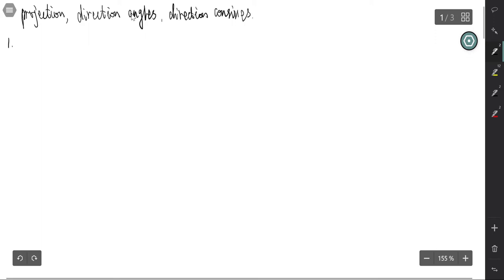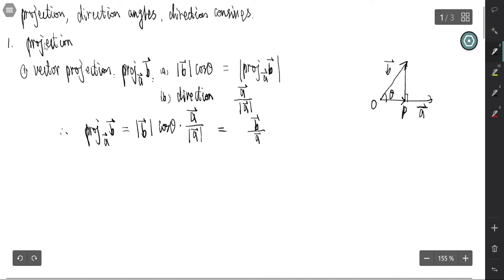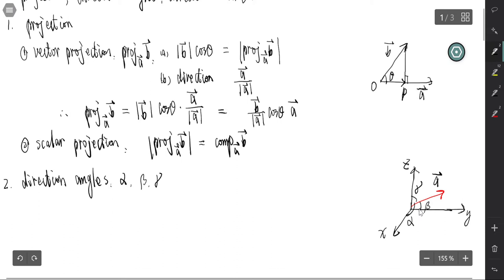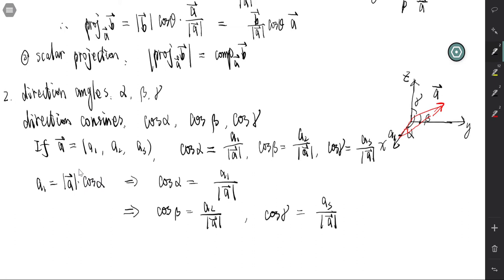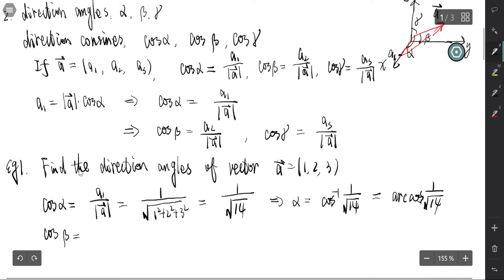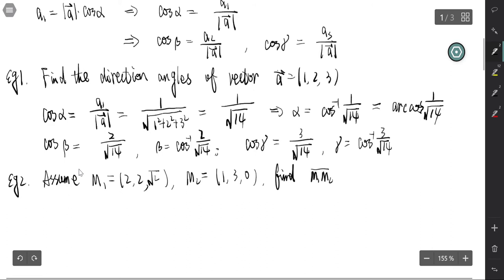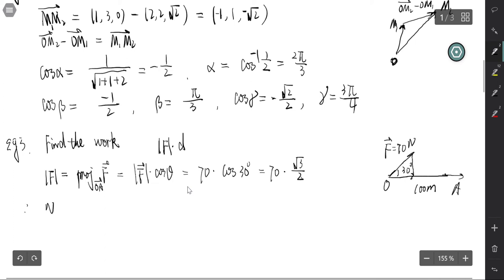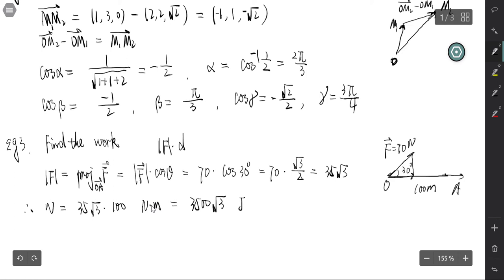calculus of several variables (4): projection, direction angles, direction cosines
Contents includes the definition of vector projection, the direction angles and direction cosines.